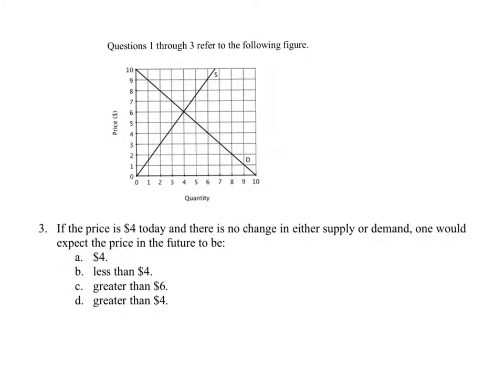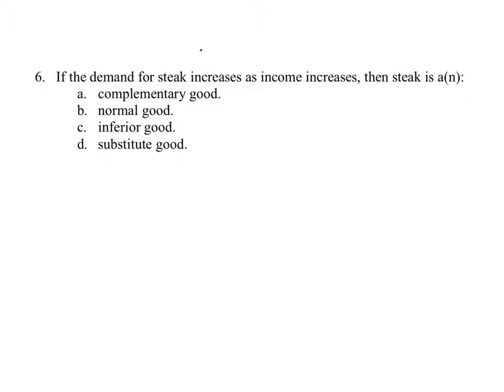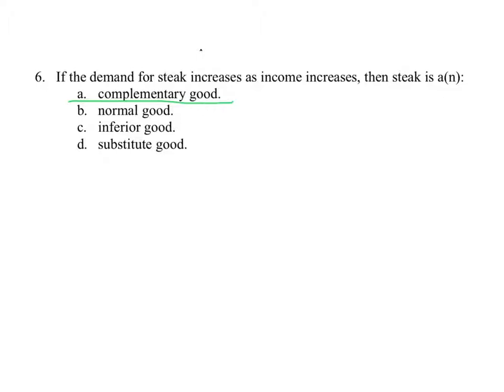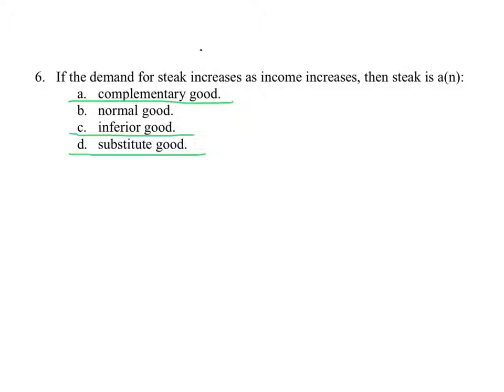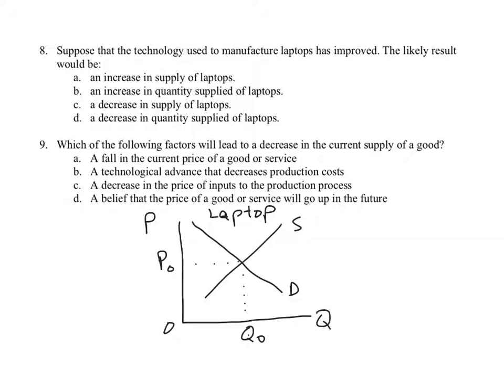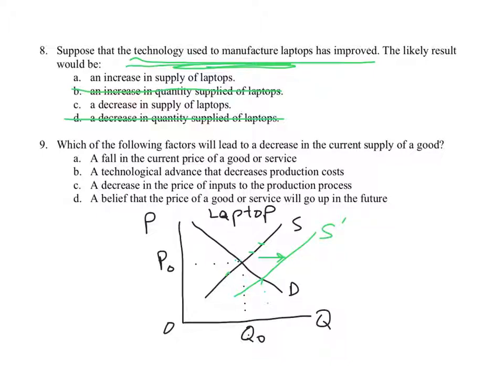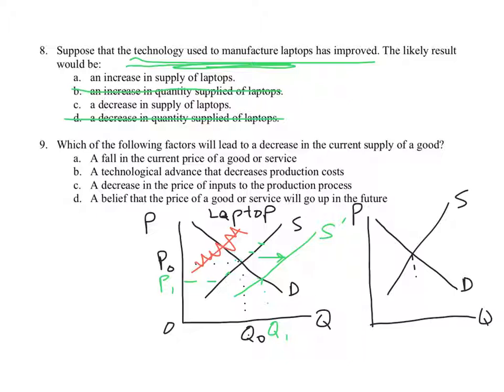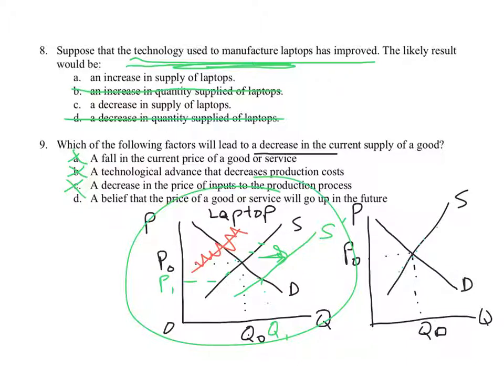101s19 RAP 2 no 3 6 8 9